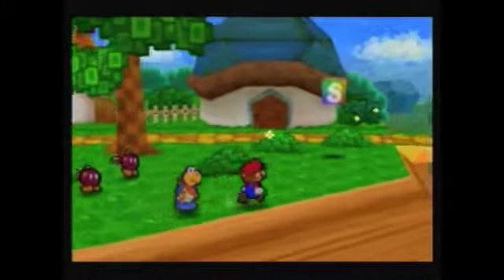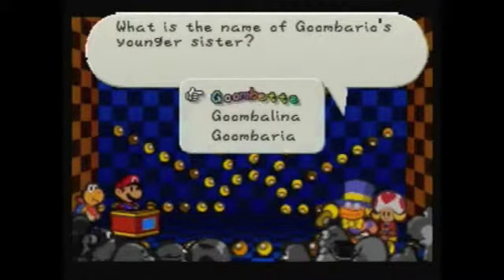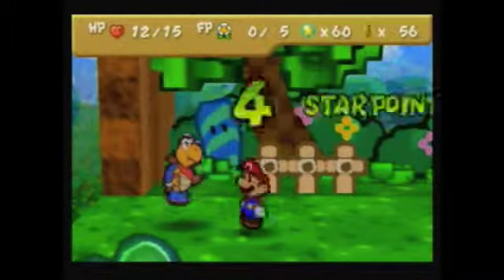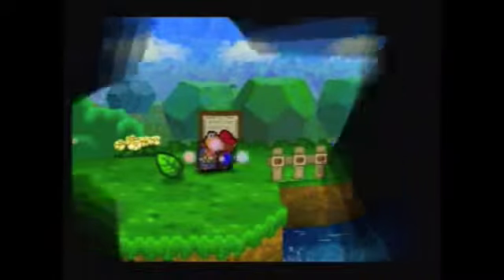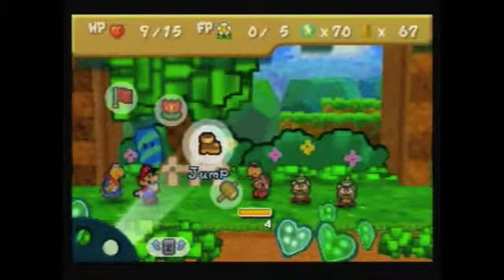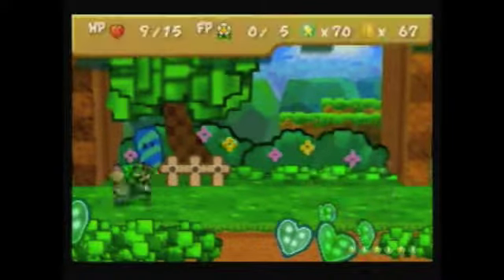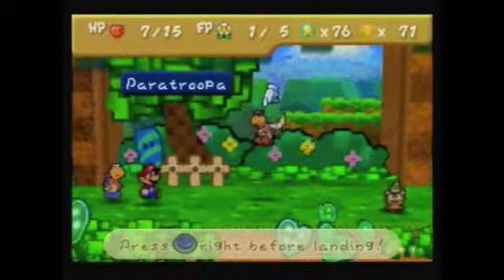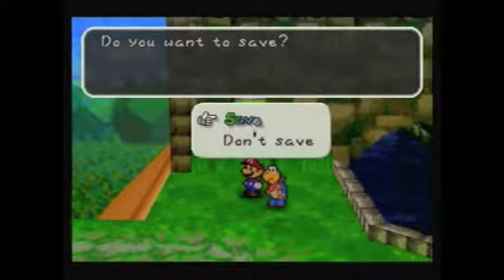Let's play Paper Mario part 7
path to the koopa bros fortress